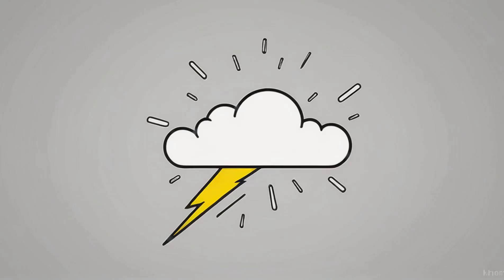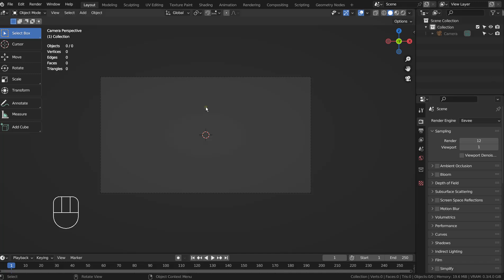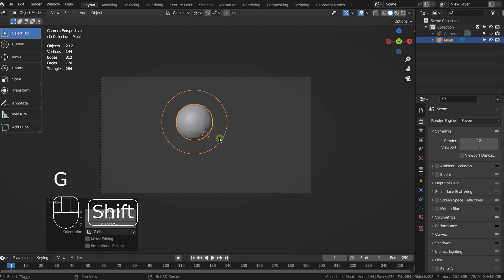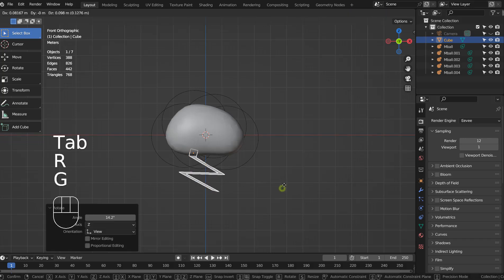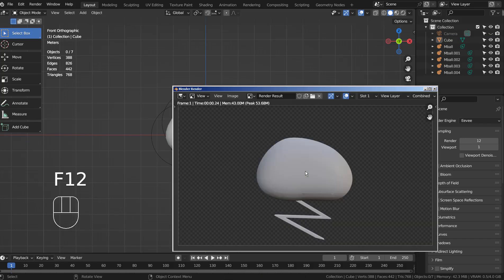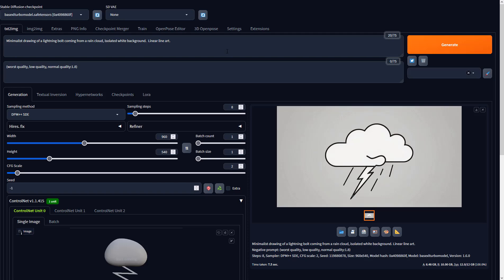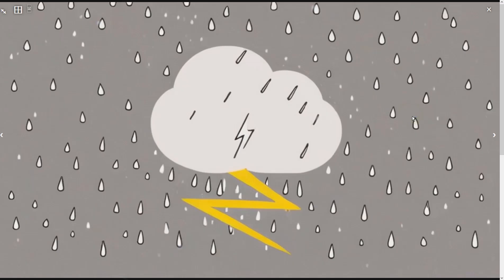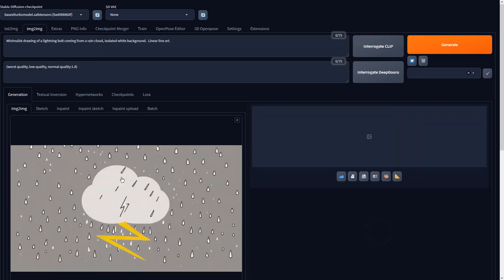Blender with Stable Diffusion XL Tutorial - Minimalist drawing style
Minimalist drawing of a lightning bolt coming from a rain cloud, isolated white background. Linear line art.

LORA recommendation 1 - SDXL_Dices_Mega_Detail_v1.
LORA recommendation 2 - lora:xl_more_art-full_v1:1.1.